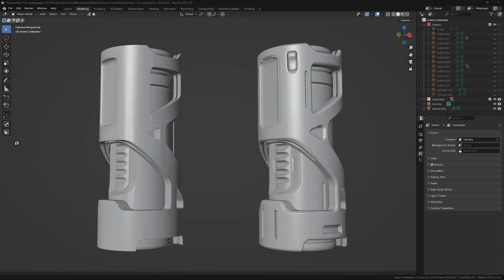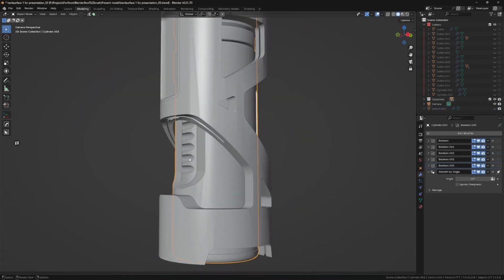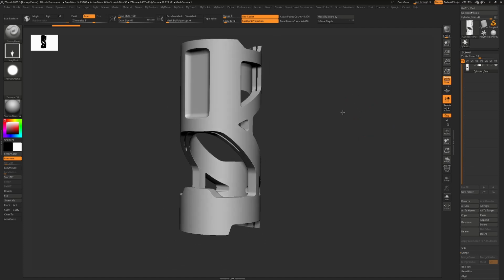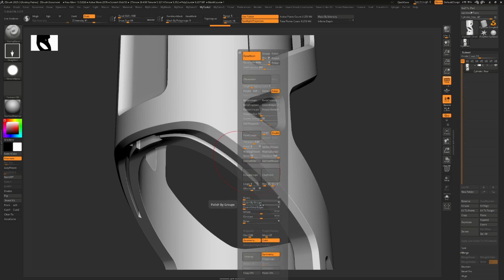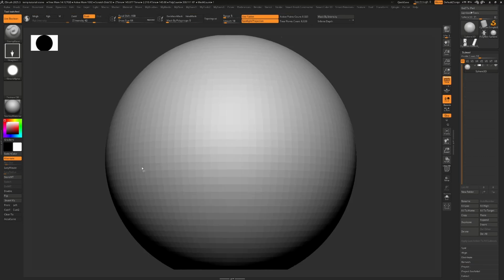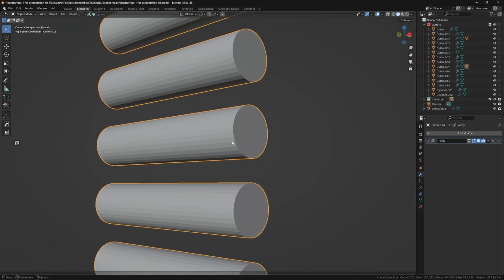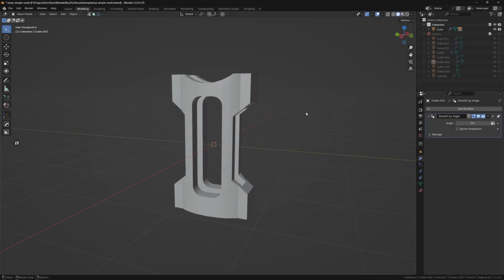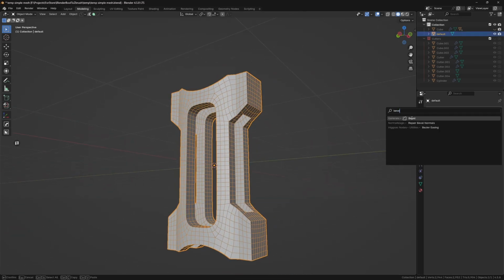Blender Booleans to ZBrush | Plugin Overview & Workflow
This plugin exports complex Boolean setups from Blender and rebuilds them in ZBrush into clean, usable geometry.
Supports both Decimation and SubD workflows, with automatic Polygroup generation for efficient hard-surface modeling.